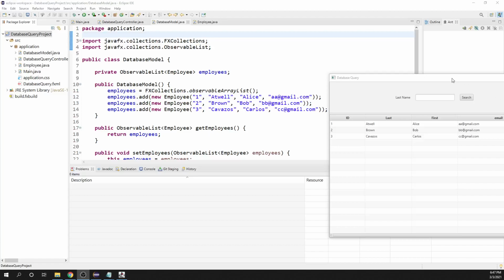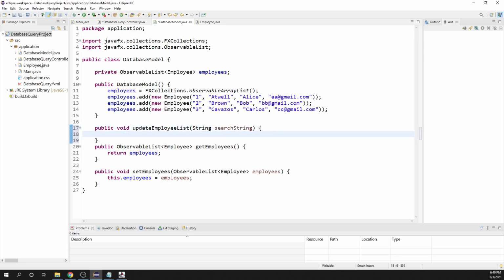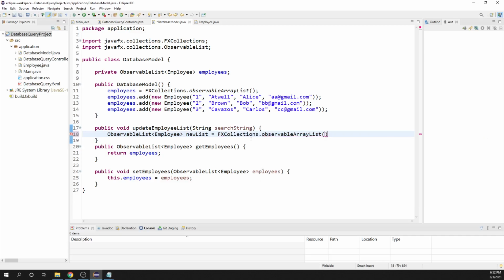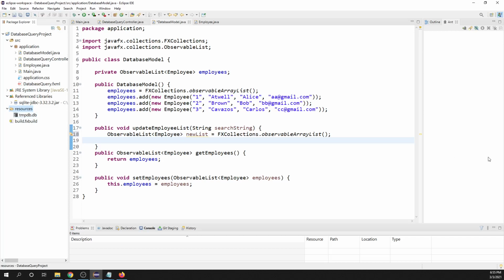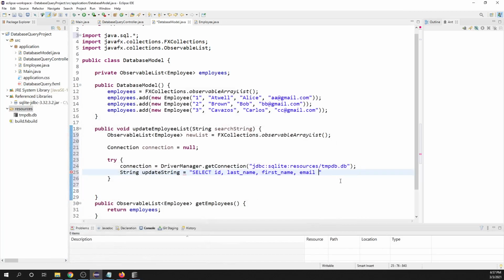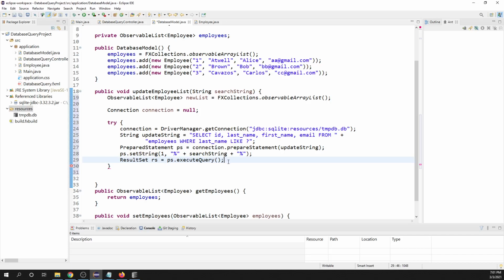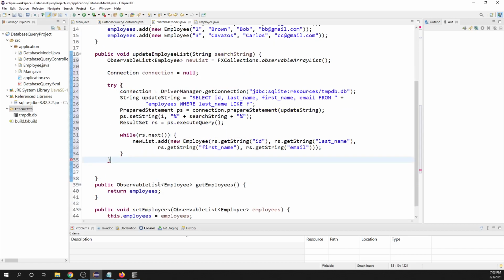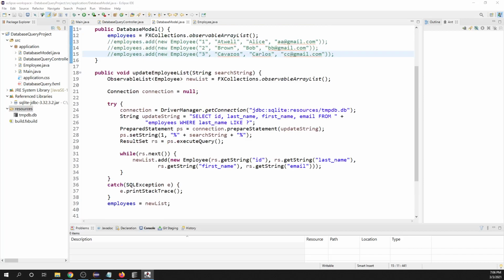Adding Database Code to the Model